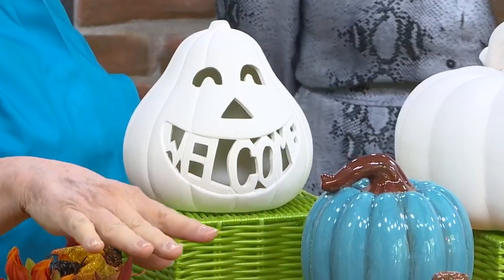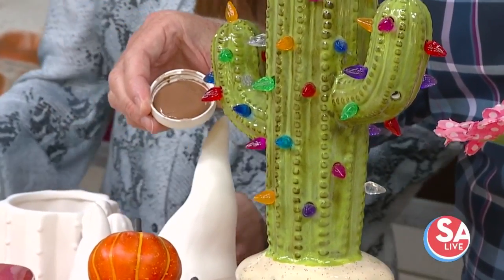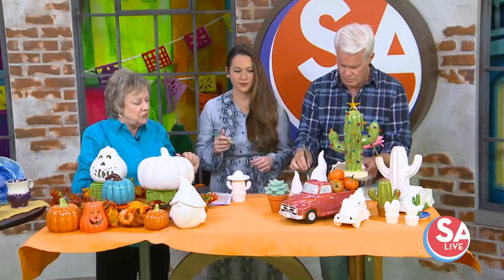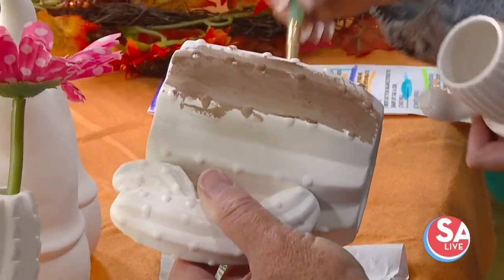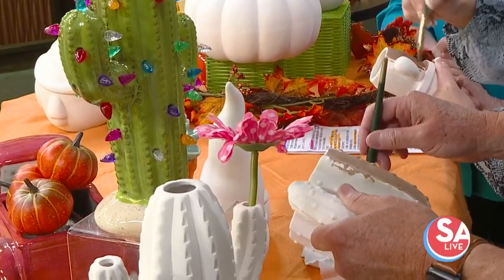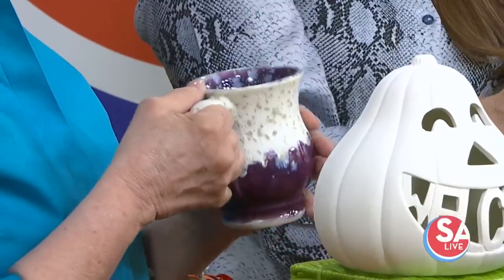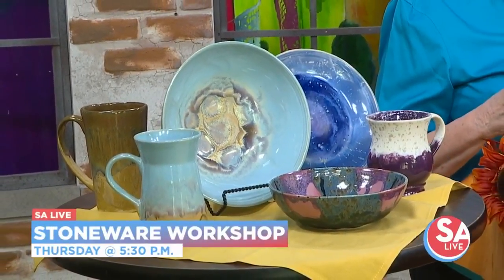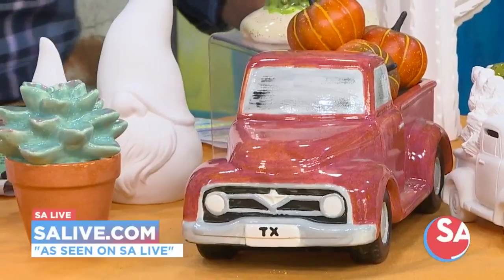Clay Casa Pumpkins